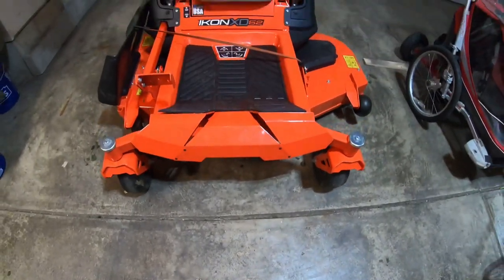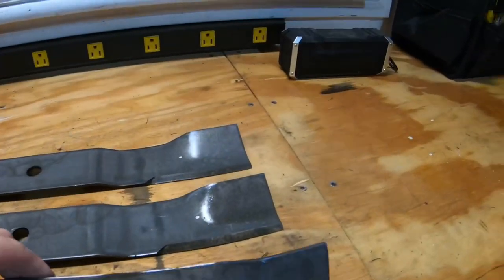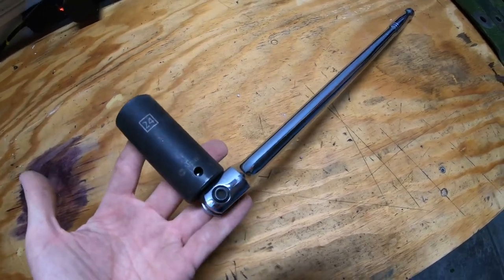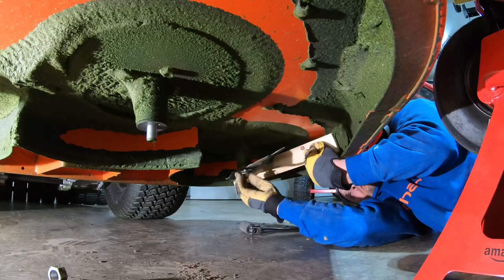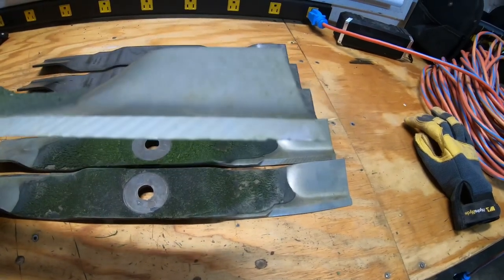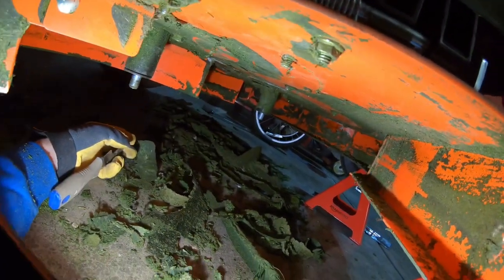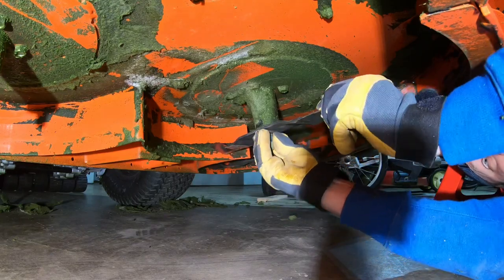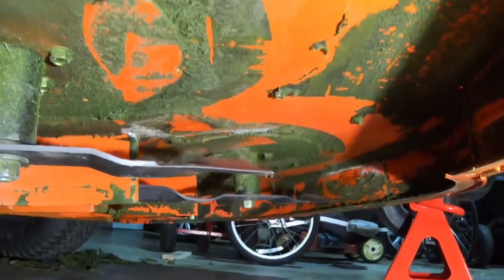Time to Change Blades and Clean Deck on Zero Turn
In this video, I change the blades and clean the deck on my Ariens IKON XD 52.

Check out some of my other videos as well.

Song: Luke Bergs - Summer Groove